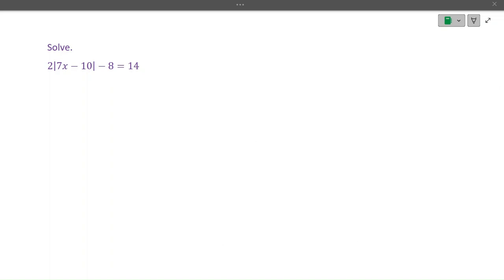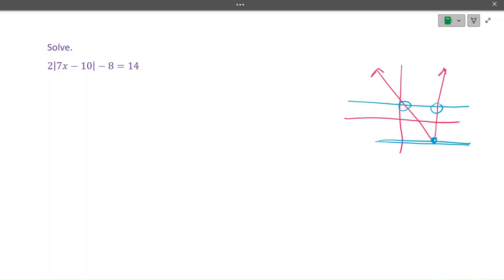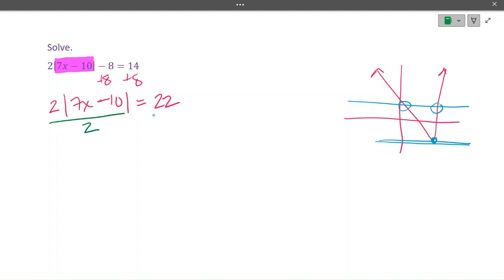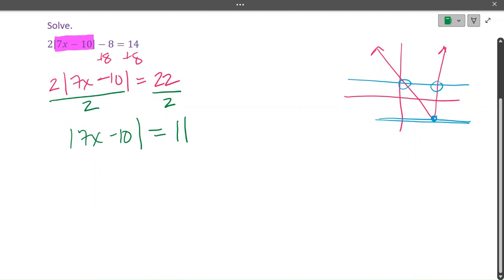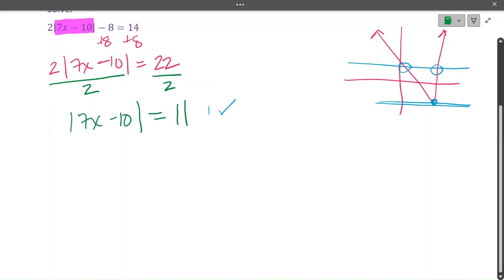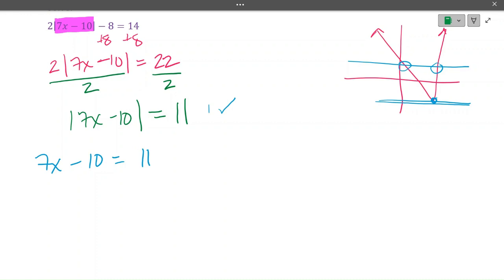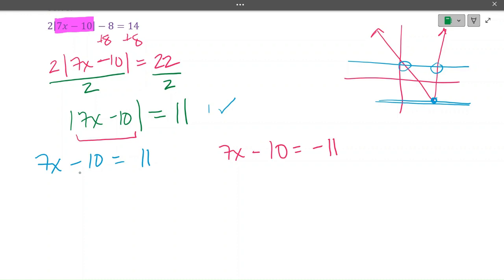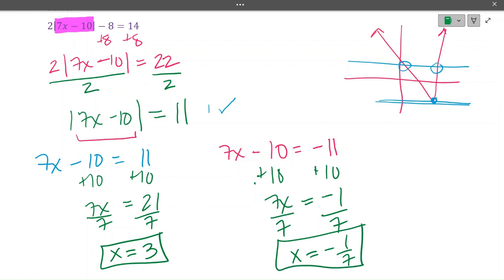Solve Absolute Value Equations like a Pro!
How to Solve Absolute Value Equations & Understand Why There Are Two Answers

Do you ever wonder why solving absolute value equations often results in two answers? You're in the right place! We'll guide you step-by-step through the process of solving these equations (using the order of operations) and explore the concept of absolute value to help you understand the logic behind having two solutions.

- The definition and significance of absolute value.
- How to solve absolute value equations using the split method.
- Why absolute value equations can have two different solutions.
- Tips and tricks to master absolute value equations with ease.

By the end of this video, you'll be equipped with the knowledge and skills to confidently solve absolute value equations and impress your math teacher! 📚✨